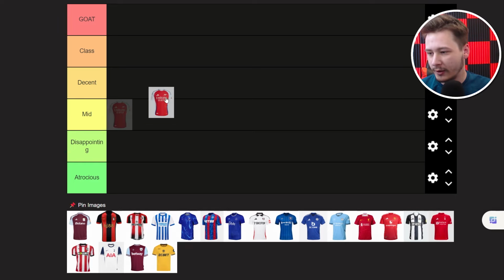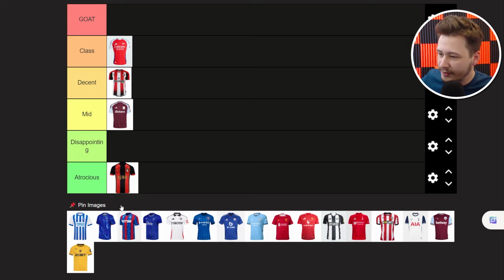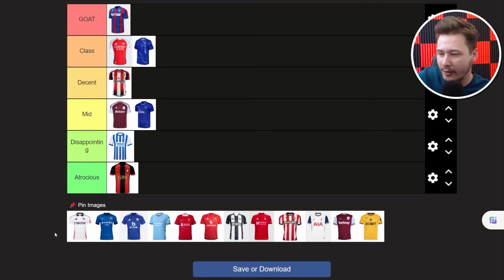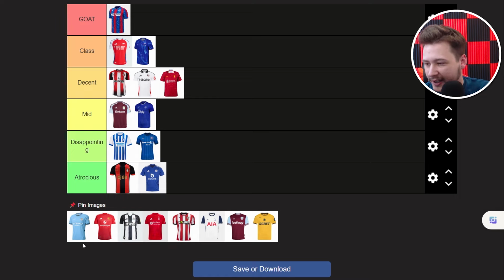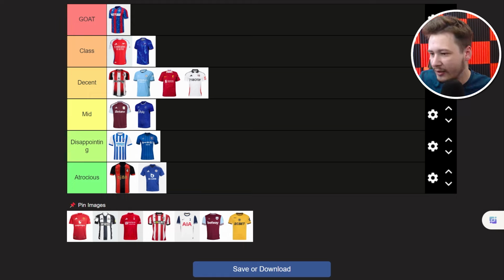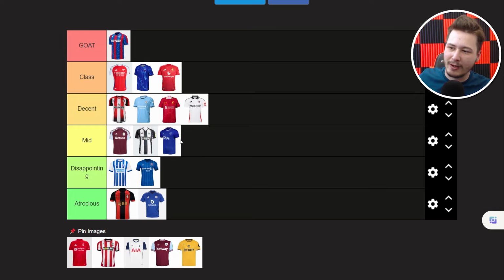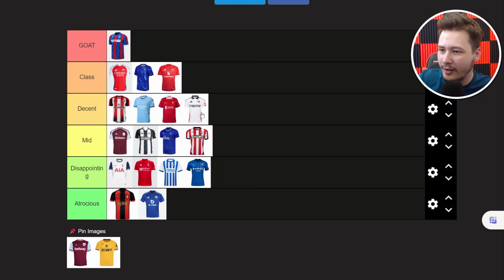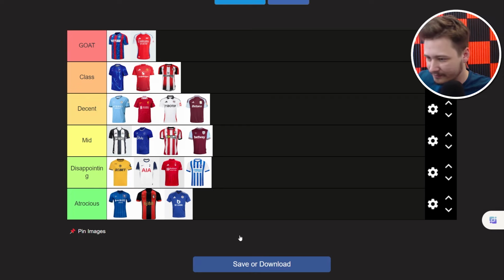The ULTIMATE 2024/25 Premier Leage Home Kit Tier List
Get ready to disagree with our opinions as we present to you the ultimate 2024/25 Premier League home kit tier list! From the stunning to the shocking, we're rating every single Premier League home kit for the upcoming season. Whether you're a die-hard fan of the English Premier League or just a casual observer, this video is for you. We'll be ranking all 20 Premier League home kits, from the top-tier designs to the ones that should be relegated to the bottom of the pile. So, which teams will impress with their fashion sense, and which will fall flat? Join us as we delve into the world of football fashion and give our honest opinions on the Premier League home kits for the 2024/25 season. If you're curious to see how your team's kit fares, be sure to watch until the end!